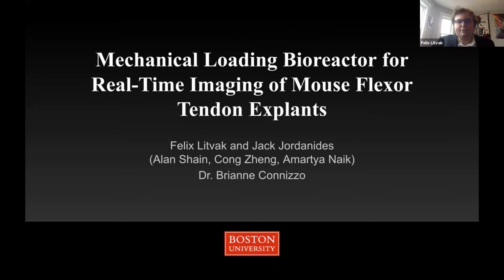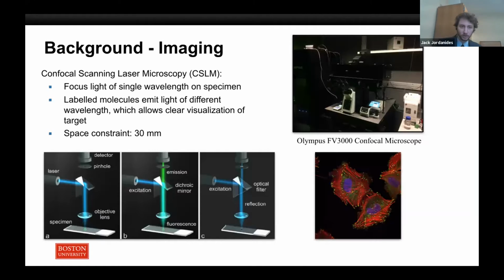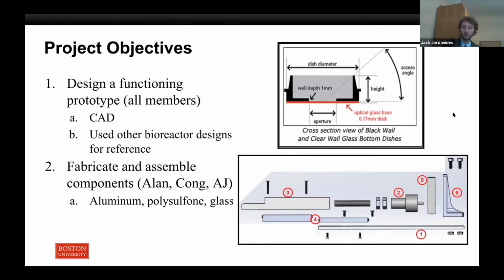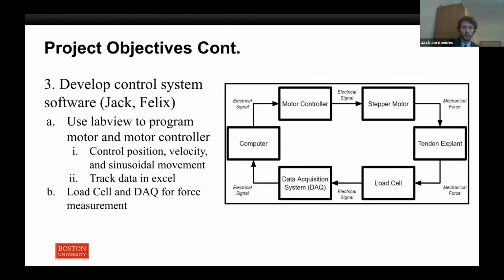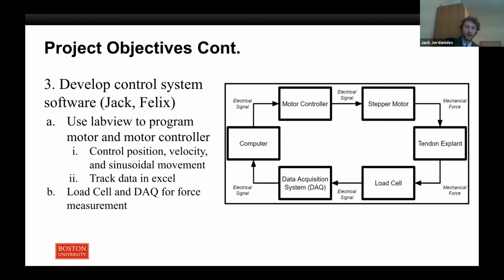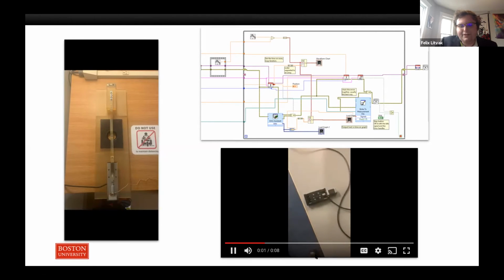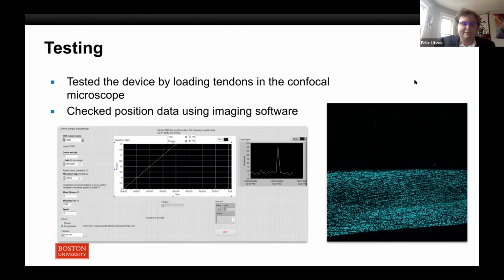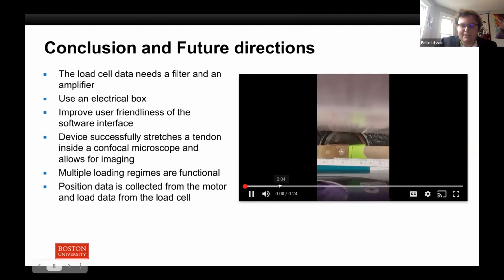Jack Jordanides & Felix Litvak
Jack Jordanides & Felix Litvak: Mechanical Loading Bioreactor for Real-Time Imaging of Mouse Flexor Tendon Explants

8th Annal Kilachand Honors College Keystone Symposium: Discovery through Perseverance.